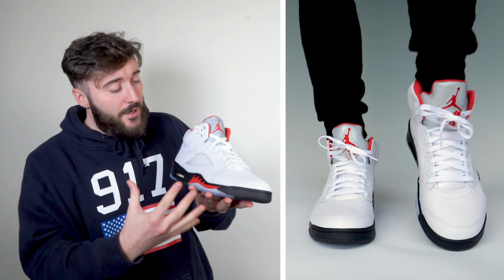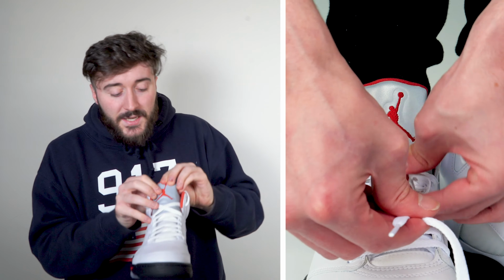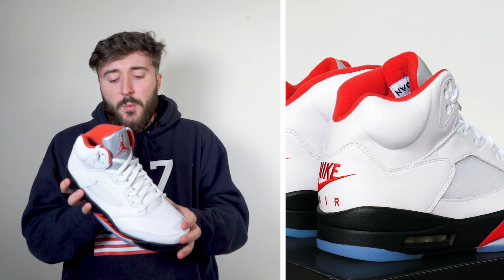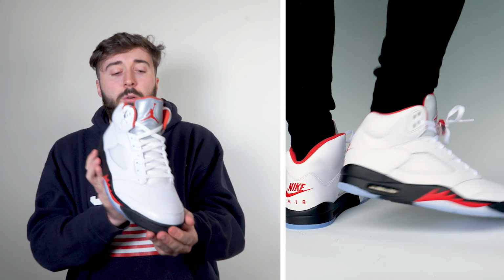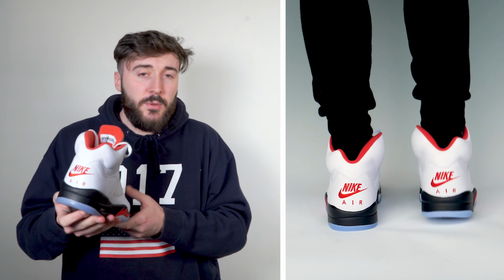Nike Air Jordan 5 "Fire Red" Unboxing | Hype, On-Foot & Resale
Today Chris unboxes the brand new Nike Air Jordan V "Fire Red" 2020! Also, we are aware that Chris said March but this shoe will be dropping in April! He's been in quarantine for too long and the months are blurring into one!

Europe’s leading sneaker news website serving over 2 million people per month; we educate and help you find your next pair of trainers.

- Early unboxings
- How to cop guides
- City store guides city store guides
- Reviews of new trainers
- Podcast with industry guests

Hit up our website for the hottest sneaker news, release dates and more